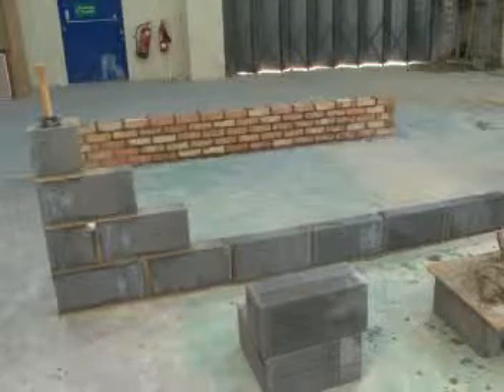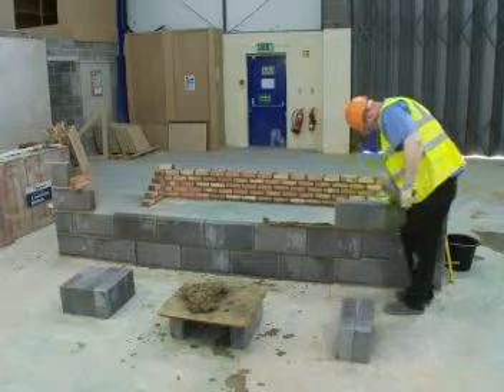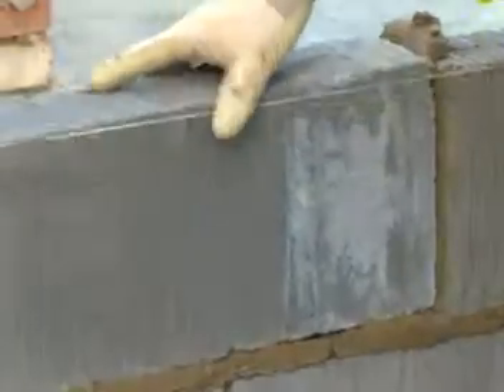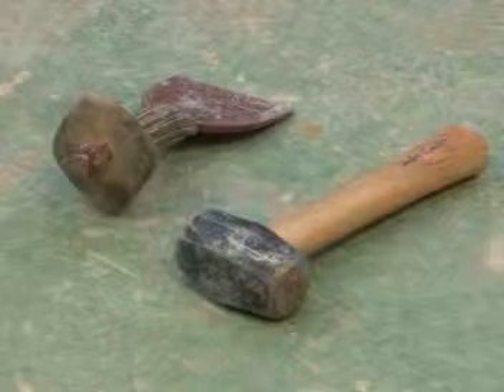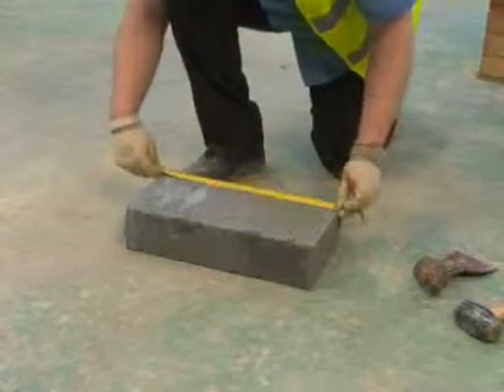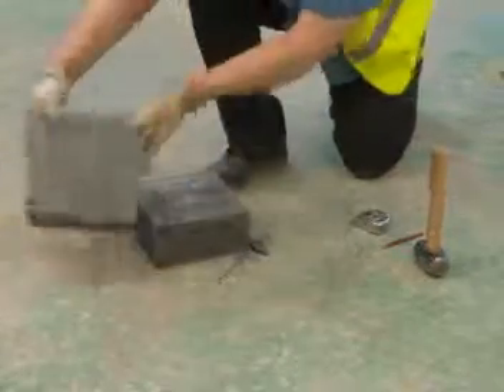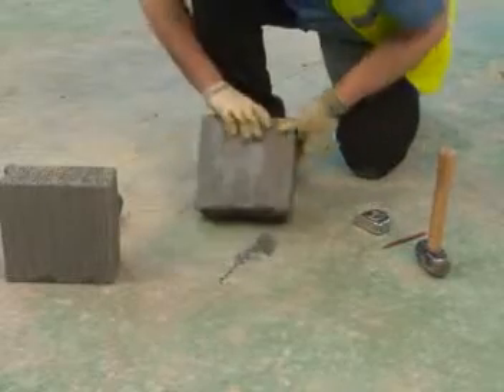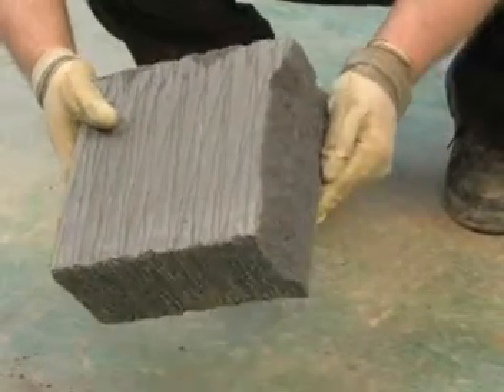Cutting a block with hand tools